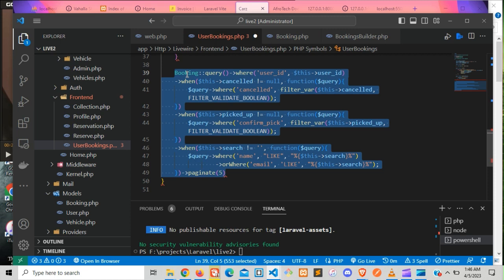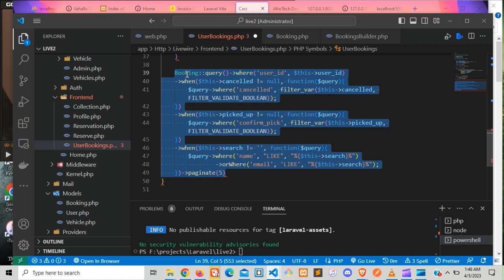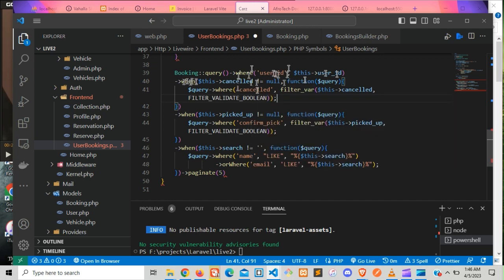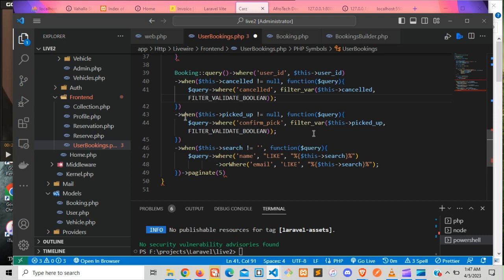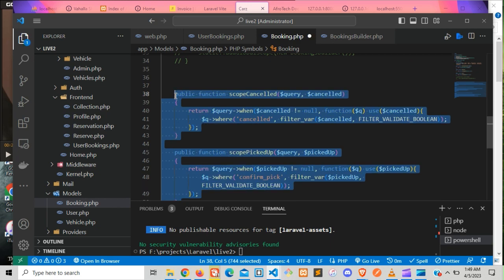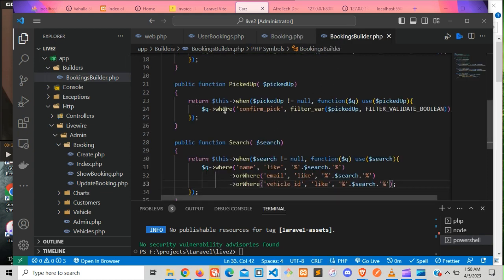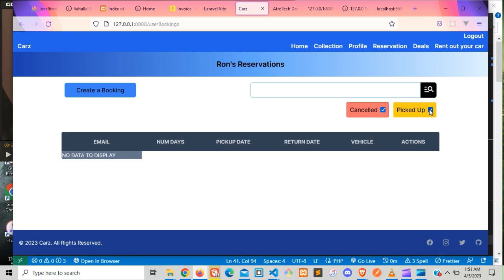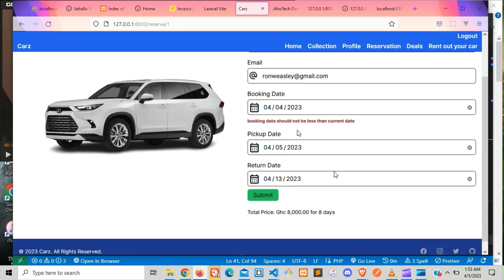How to build a custom eloquent builder class in Laravel.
I'll walk to through how to build a custom builder class in laravel.
Using scopes in Laravel is a good practice for cleaning up your code and making it more efficient. By defining reusable query constraints, you can easily apply filters to your queries without duplicating code or creating complex conditional statements.